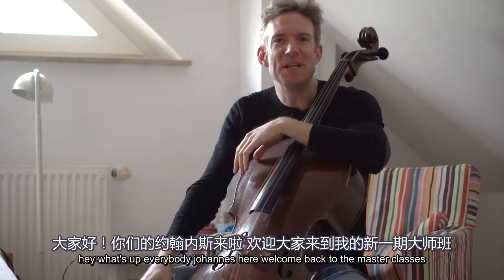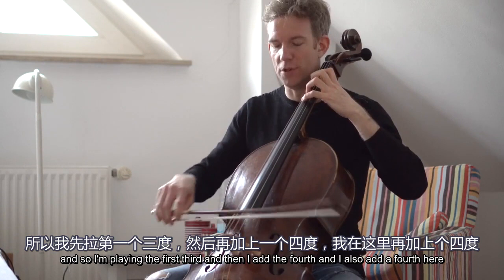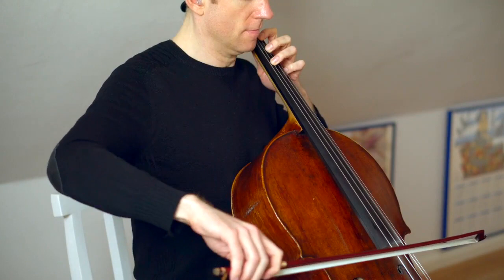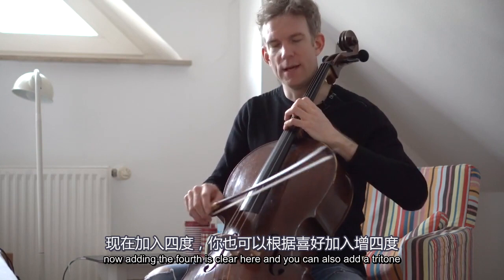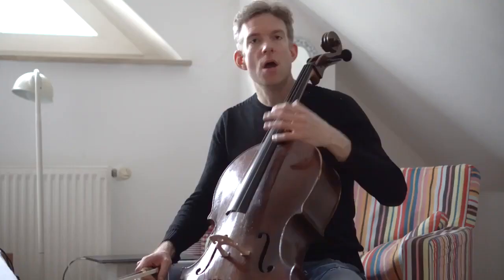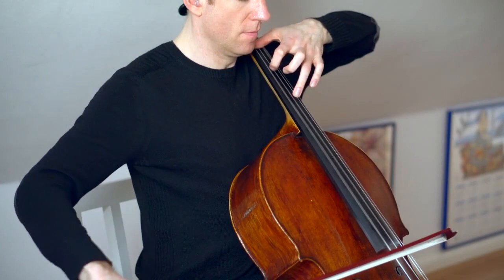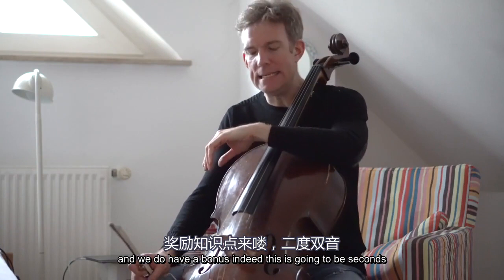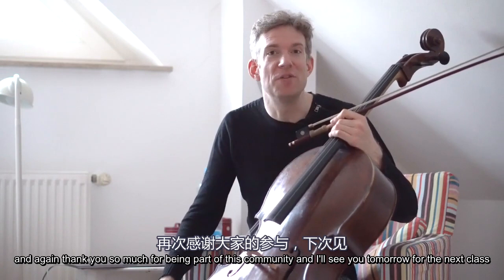MASTERCLASS on Double Stops w/ CHINESE SUBTITLES!!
A huge THANK YOU to Guangxin Li for the translation and for making the subs!!